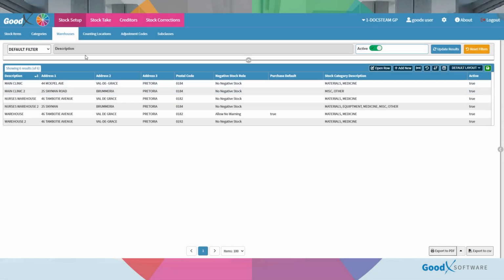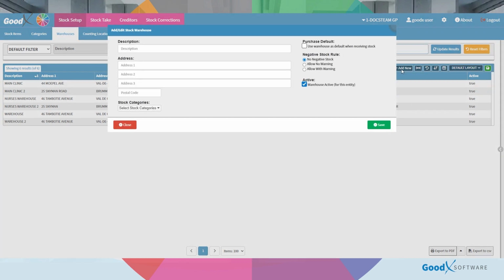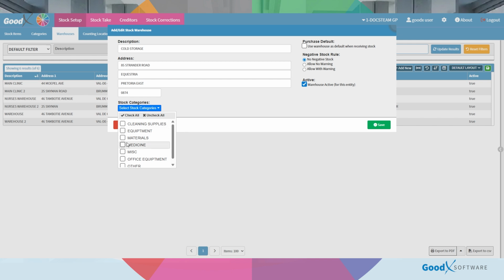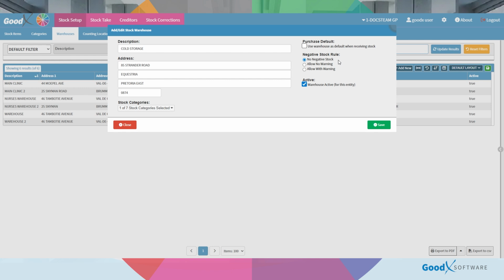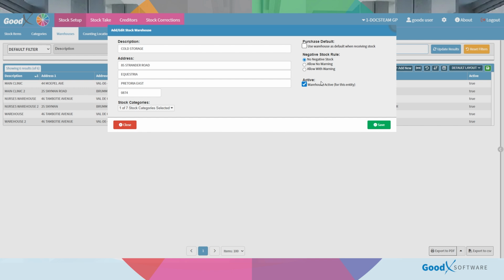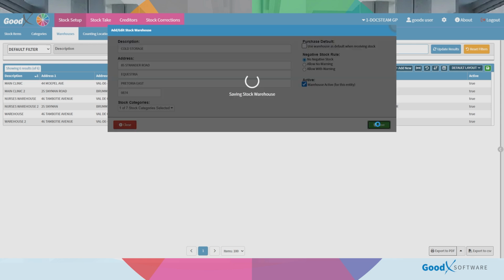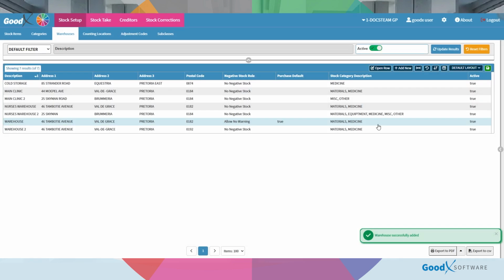GoodX Web Tutorial - Stock Setup: How to Create a Warehouse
▶ Goal of Tutorial Video:
The goal of this video is to show you how to create a Stock Warehouse.

▶ Timestamps:
0:00​ - Introduction
0:10 - Purpose of Feature
0:28 - Stock Warehouse Screen
0:38 - Add New Warehouse Screen
0:41 - Warehouse Description and Address
0:52 - Stock Warehouse Categories
1:11 - Setting your Warehouse as the Default Purchase Warehouse
1:19 - Negative Stock Rules
2:00 - Activating the Stock Warehouse